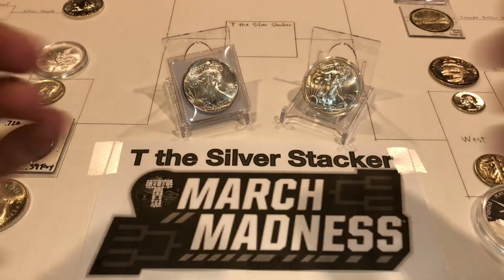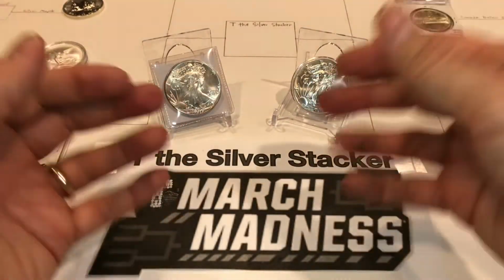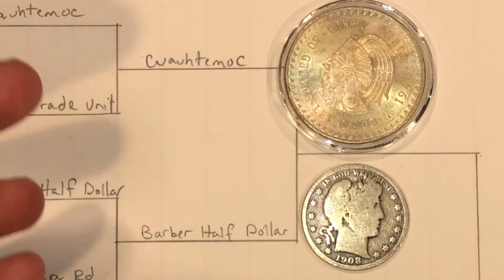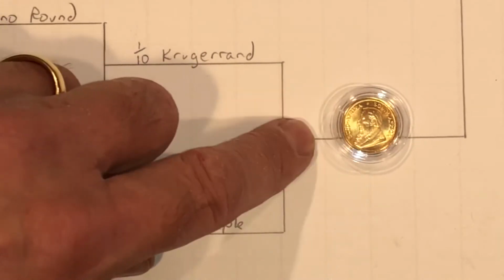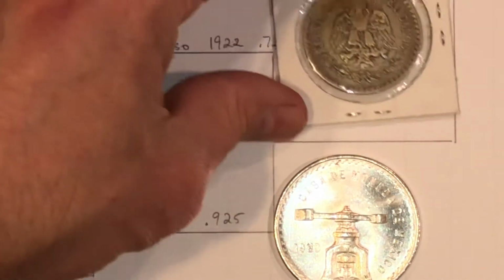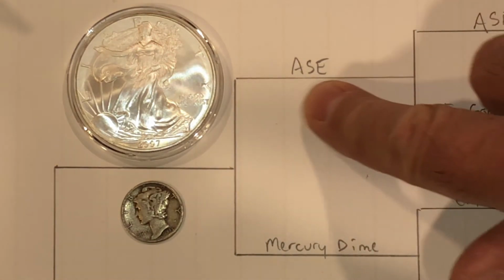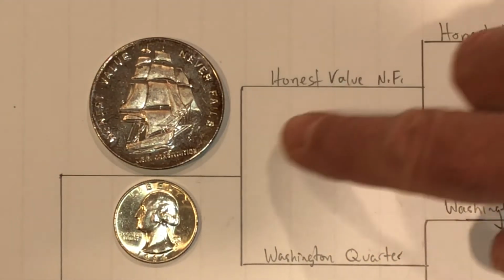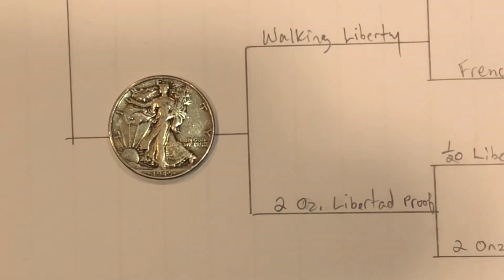SWEET 16 - Part 4 of T the Silver Stacker's MARCH MADNESS Tournament of Coins and Rounds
T the Silver Stacker's MARCH MADNESS continues with the SWEET 16.  Be sure to comment in order to be eligible for the March American Silver Eagle GAW (Giveaway).  The junk silver is coming on strong, but anything can happen here!  Be sure to comment and share who you think should advance to the FINAL FOUR!